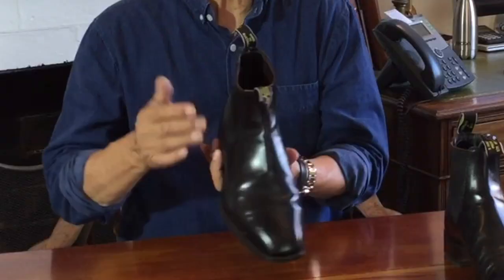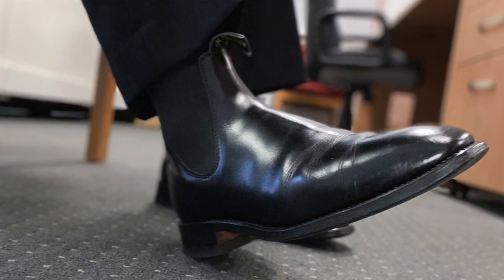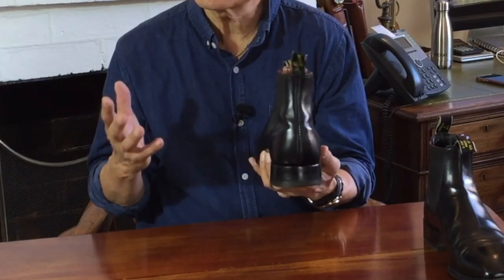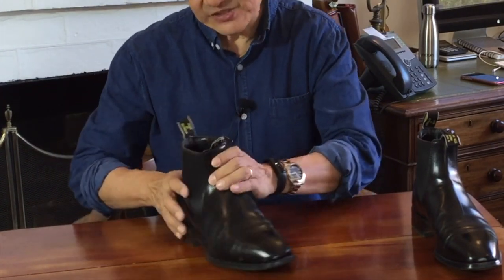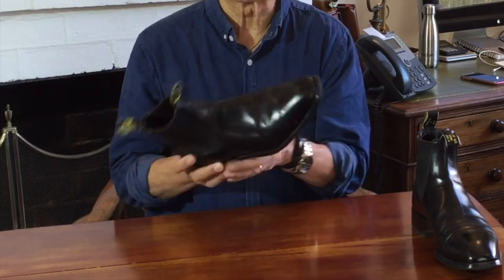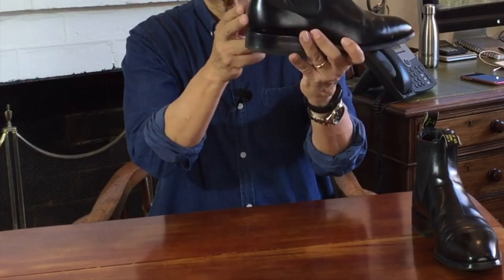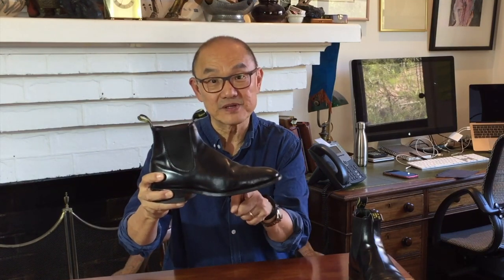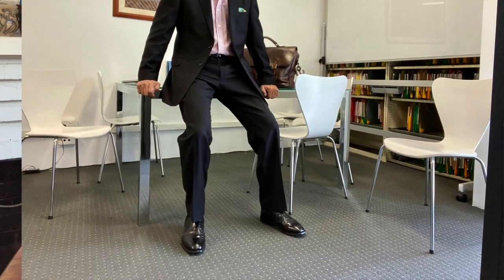Reviewing R M Williams Craftsman Chelsea Boot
In this video, I am reviewing my R M Williams Craftsman Chelsea boots, in black Yearling leather, These are over 20 years old now, and the perfect time for a review to see how they have held up.

Spoiler alert - they have held up well. This version is the Craftsman, with a leather sole. Made as a wholecut (one piece of leather) from yearling (one-year-old) cattle, they are the Australian boot for all times.

Chapters
00:00 Welcome
00:15 Titles
00:26 Introduction
01:08 My Use Case Scenarios
01:54 Chelsea Boots
02:34 History of R M Williams
03:49 Construction
07:04 Leathercare
07:55 Sizing and Fit
09:26 What To Wear With
10:11 Cost and Value
11:41 Conclusion